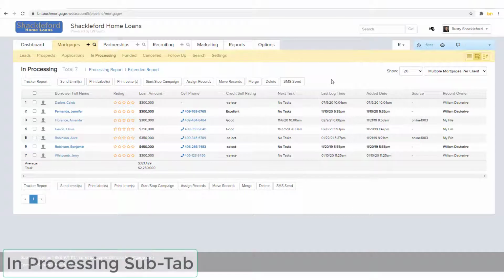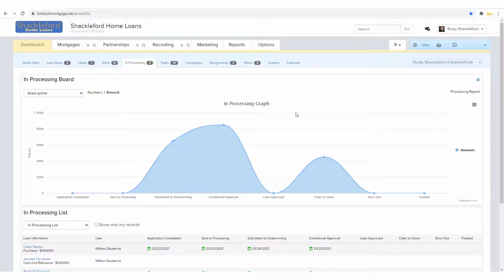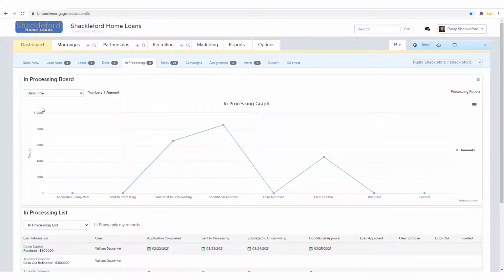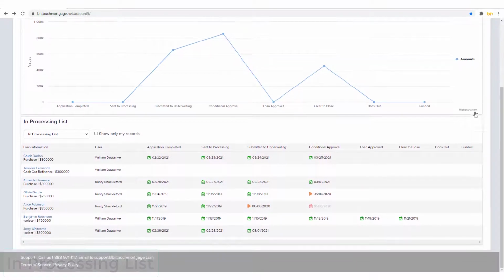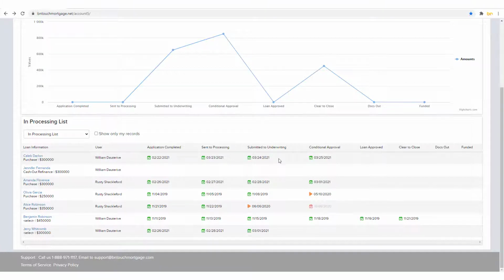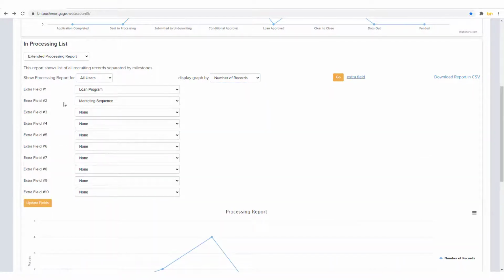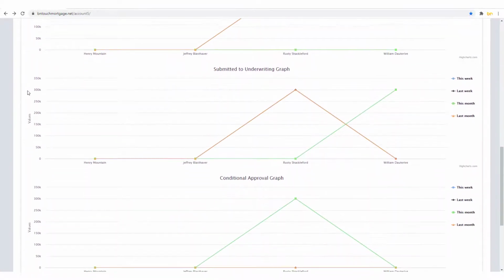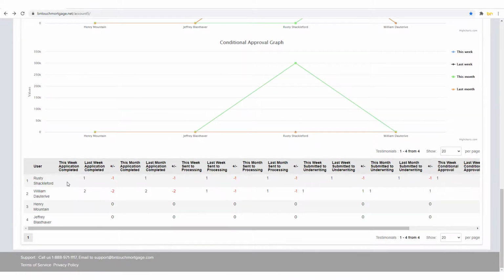BNTouch Dashboard In-Processing: Pipeline Chart Tutorial (2026)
A 2-minute tutorial on the In-Processing dashboard sub-tab in BNTouch: graphical pipeline overview, detailed report link, chart download, and extra-field reporting.

In this video:
0:00 — Dashboard sub-tab structure + In Processing as the fifth sub-tab
1:00 — Detailed in-processing report link + save chart as image file
2:00 — Toggle: number of records vs. total loan value + Extra Field link to add CRM fields + CSV download

Use the CSV download for board-style pipeline reports without needing a full BI tool.